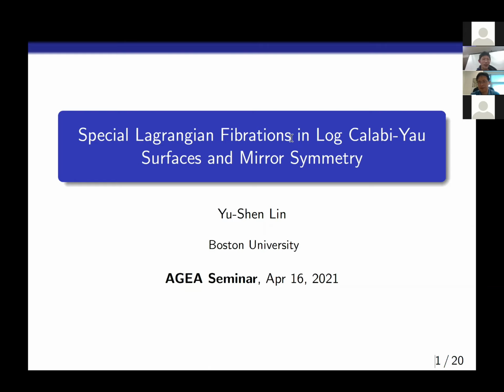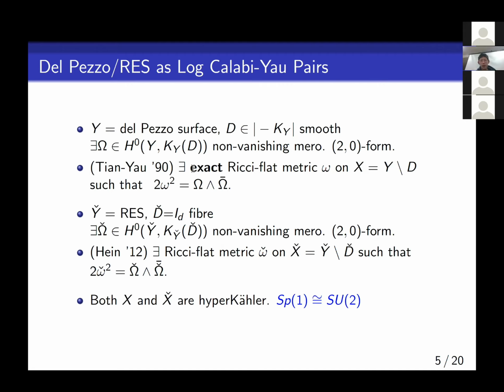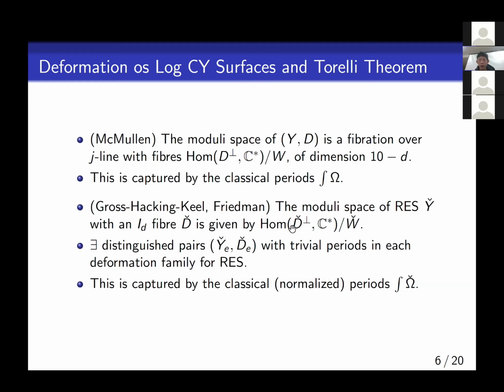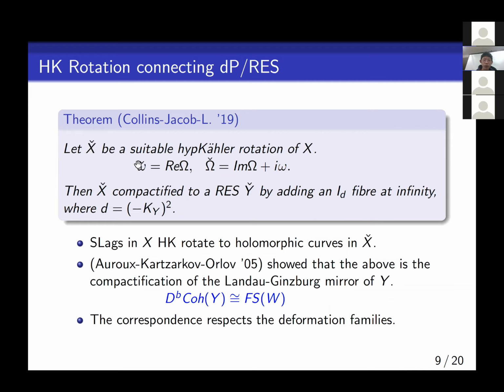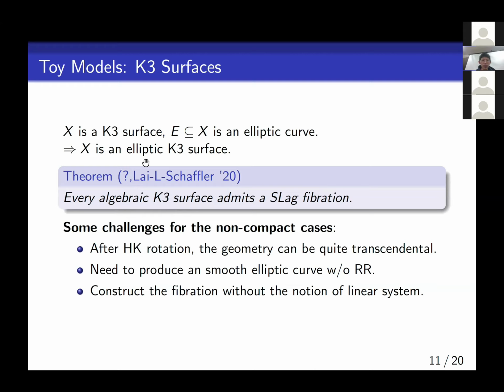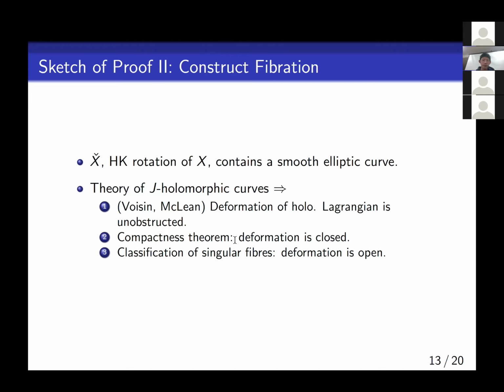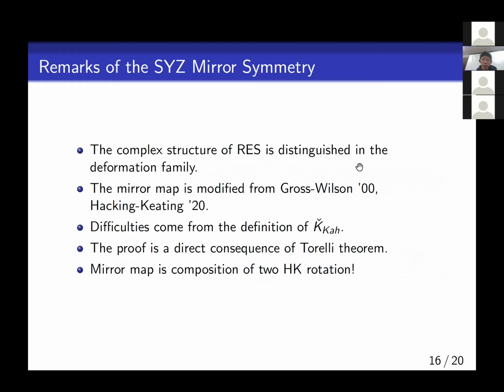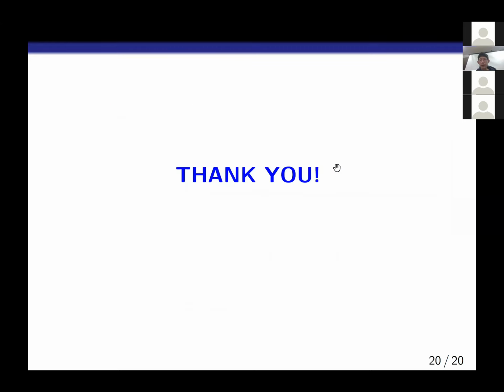AGEA 20210416 Lin